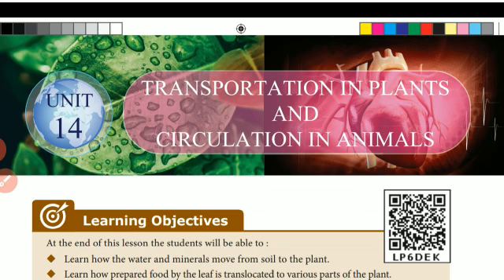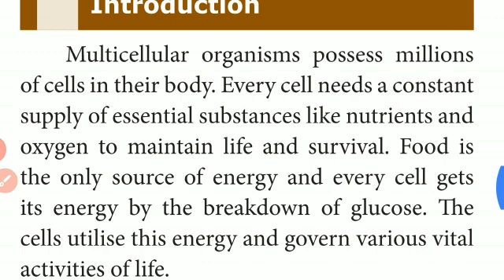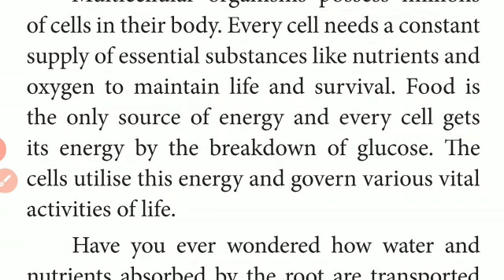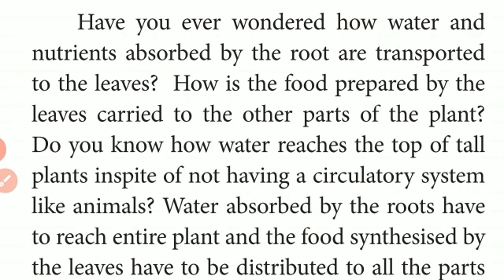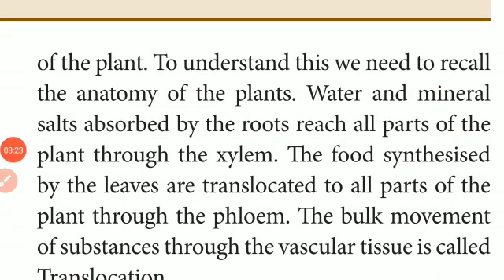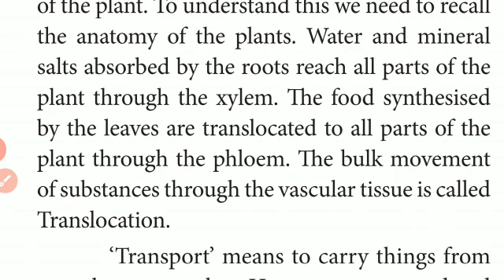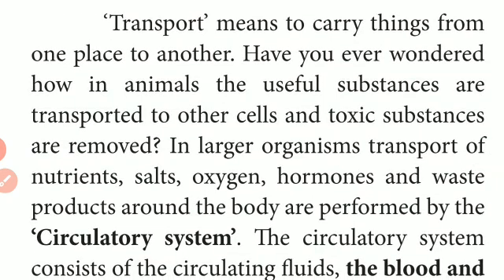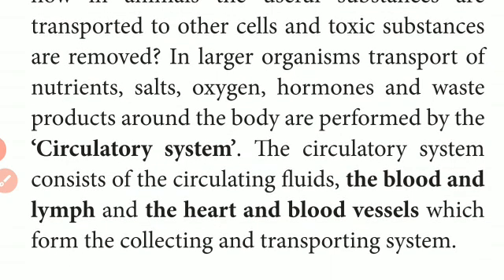Introduction of Transportation